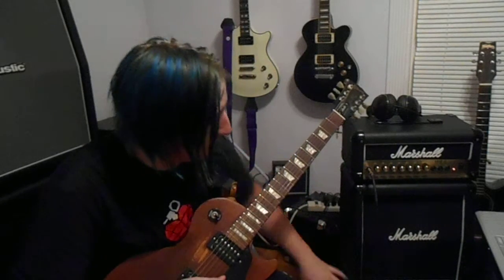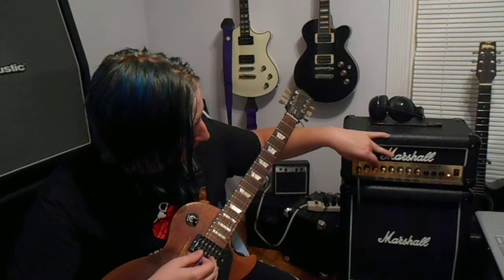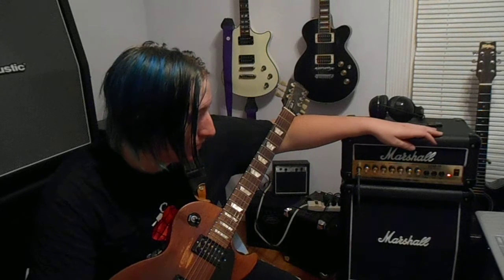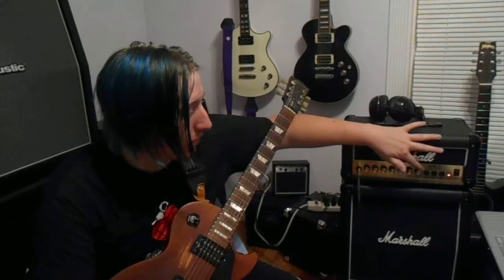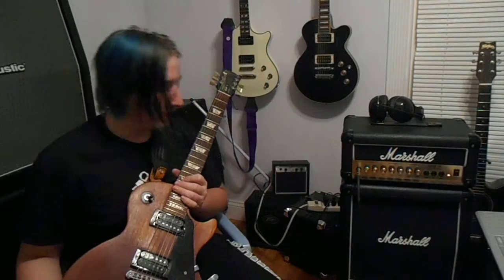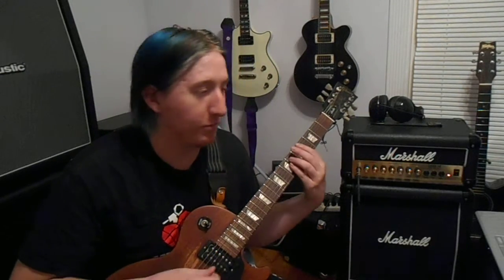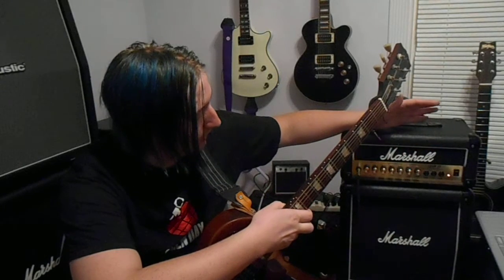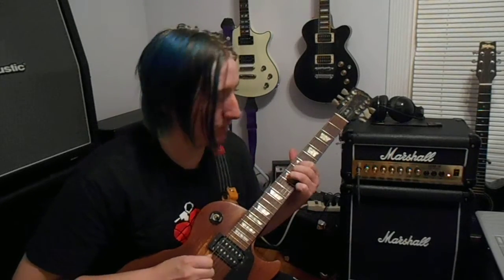marshall Lead 15 mini stack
this amp is amazing a great amp for the price